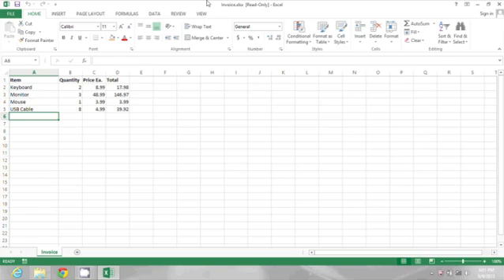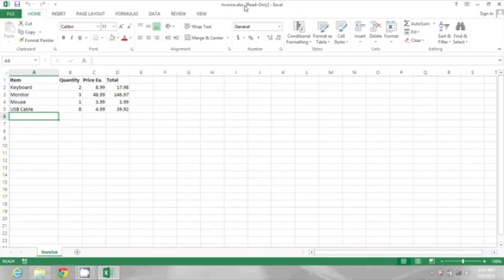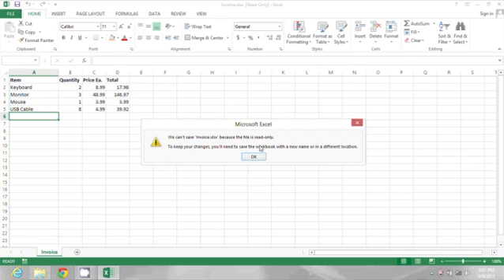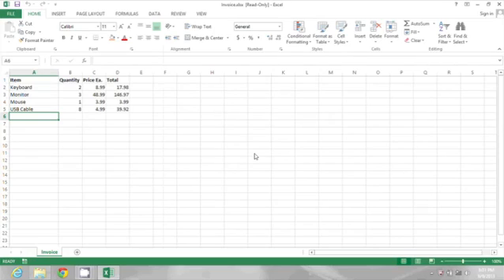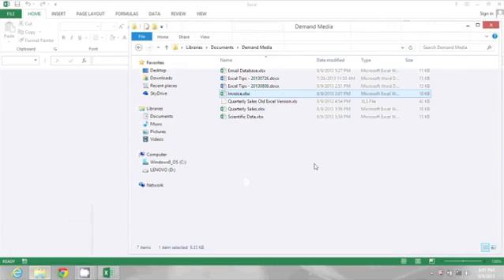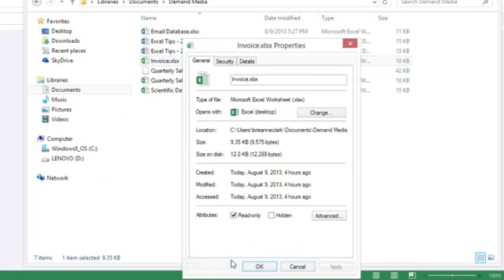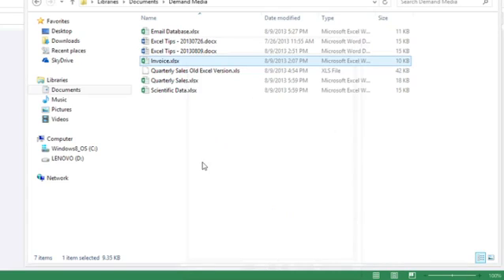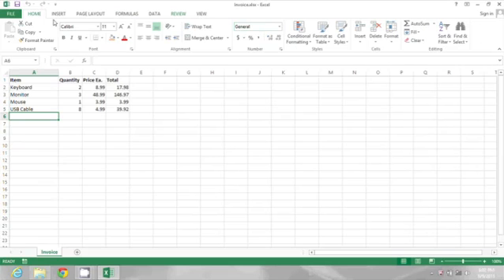How to Convert a Read-Only Excel File to an Editable File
How to Convert a Read-Only Excel File to an Editable File. Part of the series: MIcrosoft Excel Tips. Converting a read-only Excel file to an editable file will definitely be useful if you are collaborating with someone on a project. Convert a read-only Excel file to an editable file with help from a software expert in this free video clip.